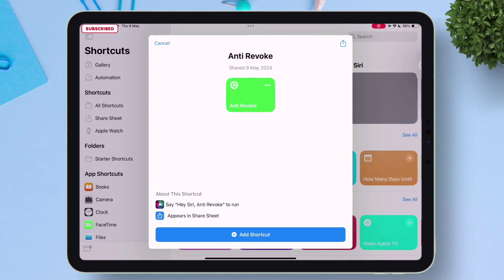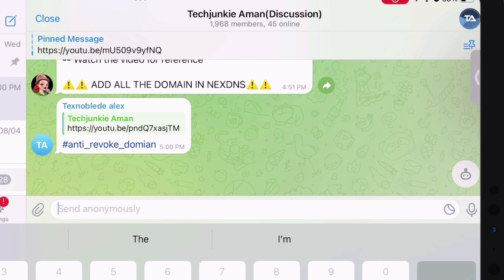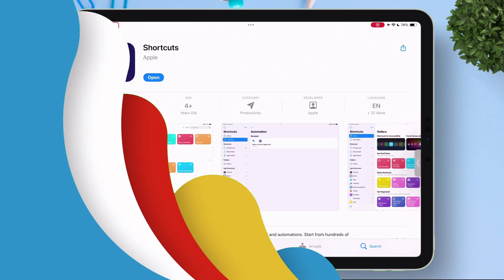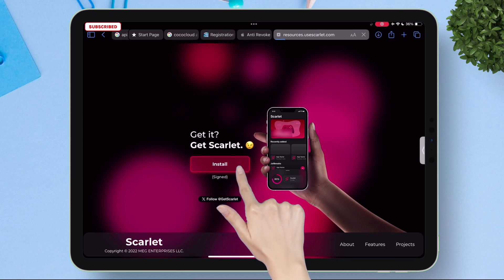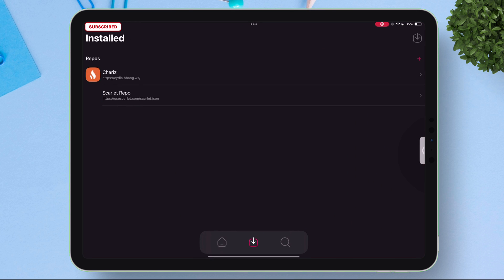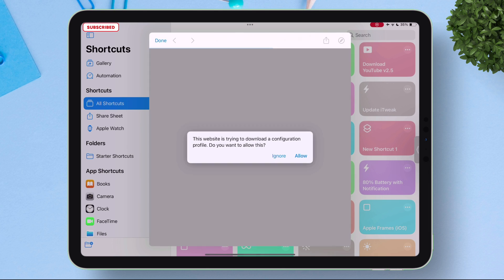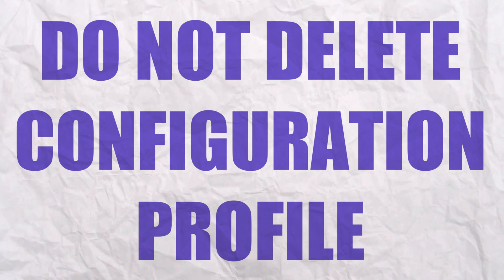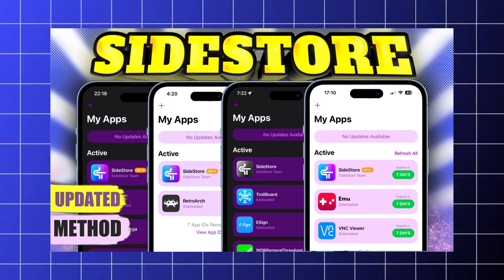Prevent Apps Revokes Fast: Shortcuts App Anti Revoke Tricks!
Discover the latest solution for iOS app revocation issues with the new Anti Revoke DNS profile using the Shortcuts app, available in App Store.

This advanced tool combats app revokes effectively, ensuring uninterrupted access to your favorite applications on iPhones and iPads. Say goodbye to the frustration of encountering "Unable to Verify" errors and regain control over your app usage. With Anti Revoke Scarlet, you can prevent revokes, whether you're on iOS 16 or iOS 17, without the need for complex DNS configurations or tweaks, Just one tap to install the DNS profile using Shortcuts App Anti Revoke Tricks !

 💬 Lets Join Over My Social Handles 💬